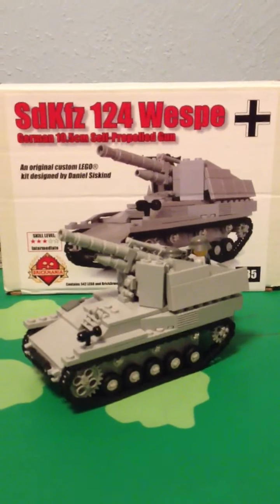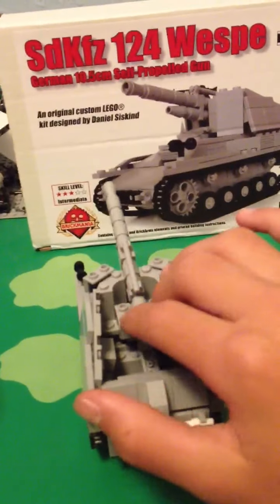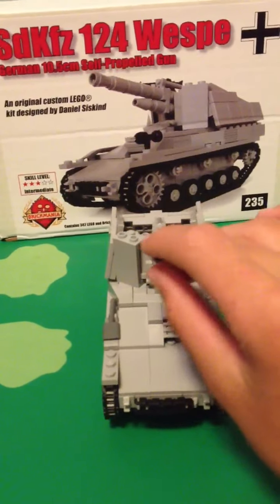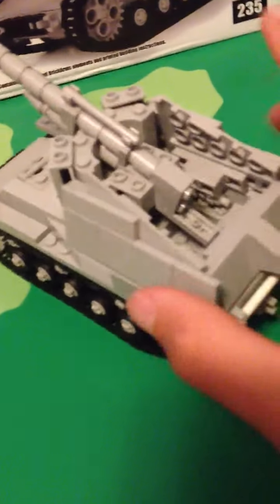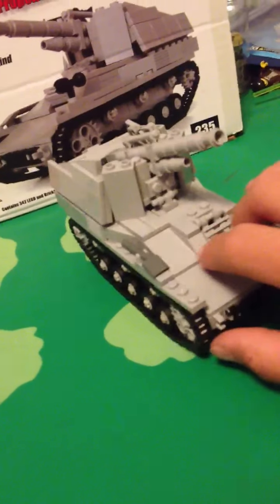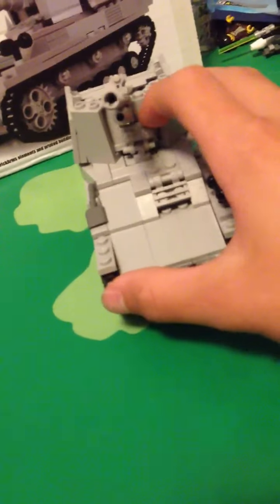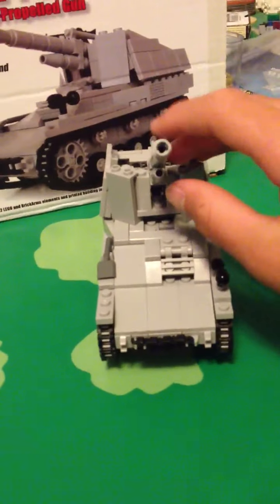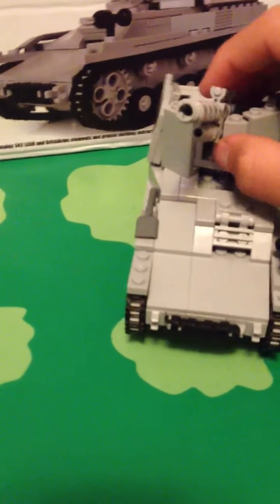Brickmania sdkfz 124 Wespe review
Amazing kit, a little bit annoying, not meant for use. Display for MOCs is the best intention.